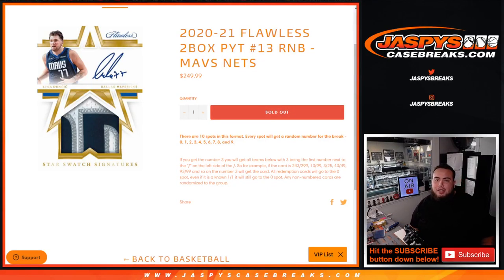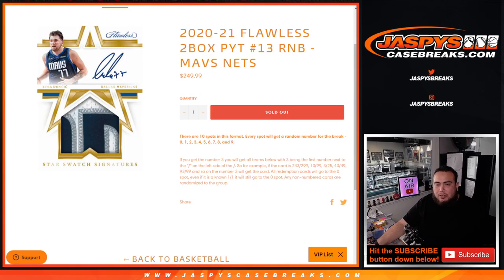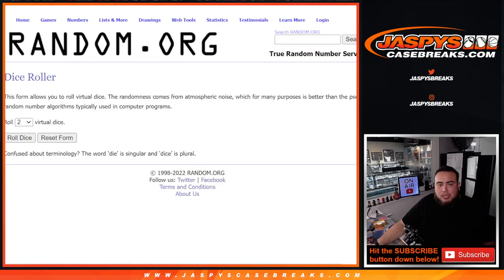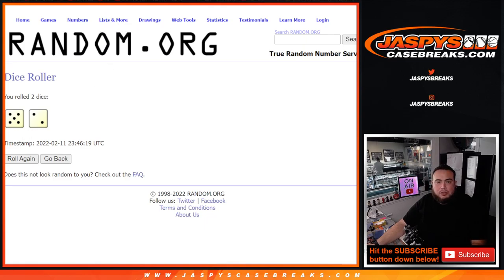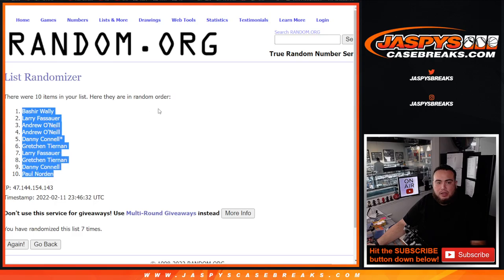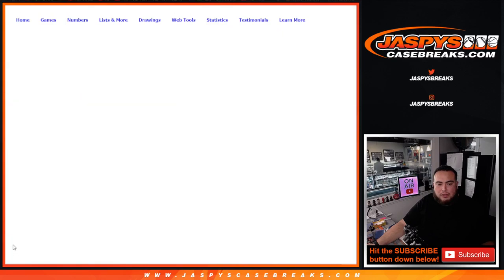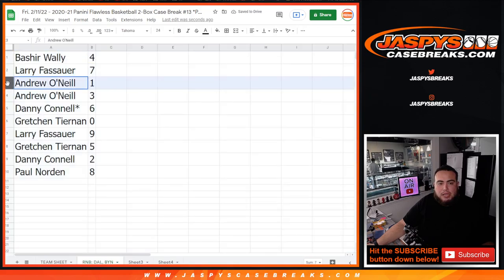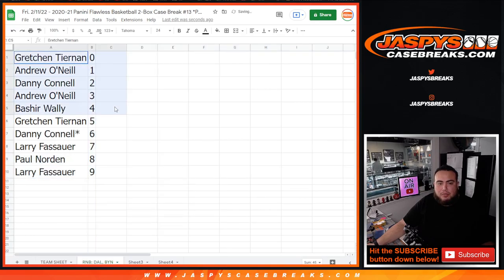Fri. 2/11/22 - 2020-21 FLAWLESS 2BOX PYT #13 RNB - MAVS NETS